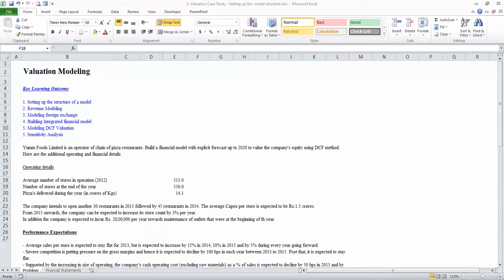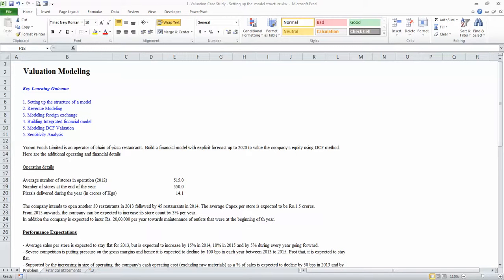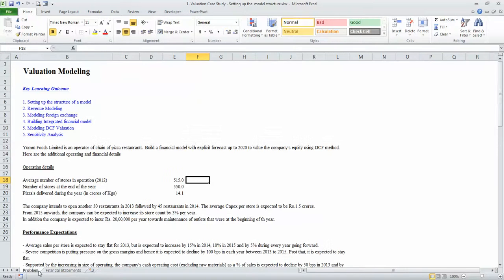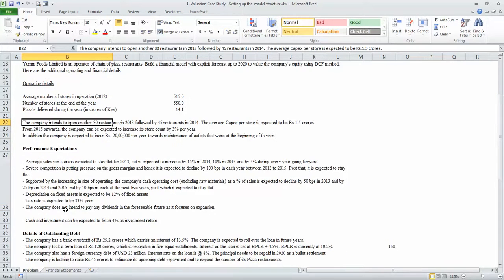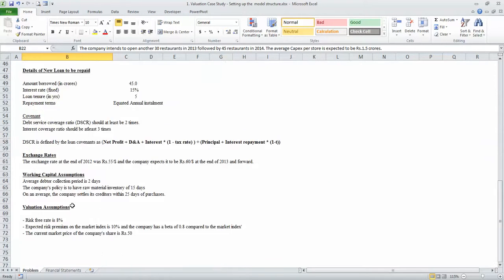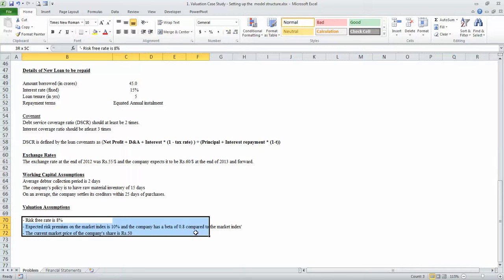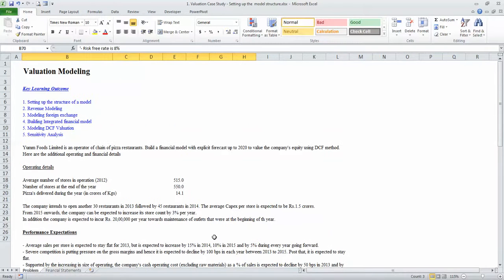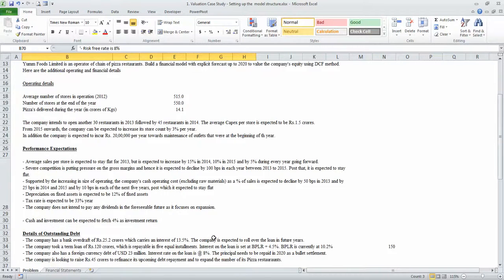0. Valuation Case Study Problem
This video takes you through the problem for which we would be building the financial model.